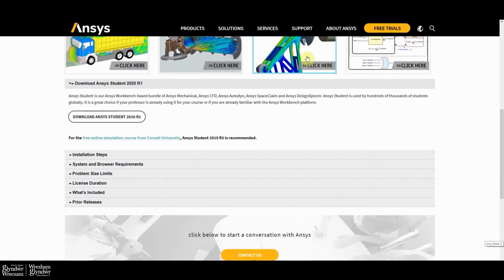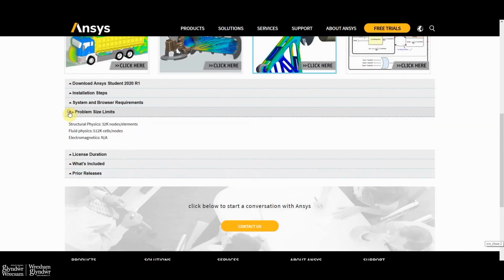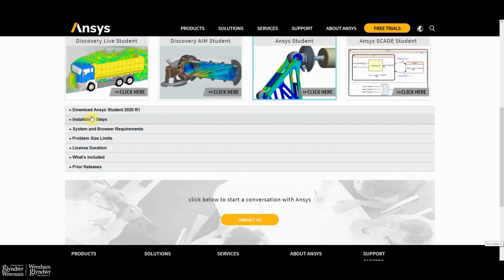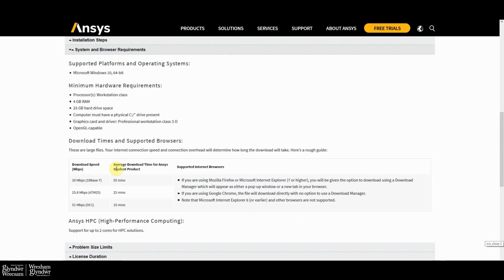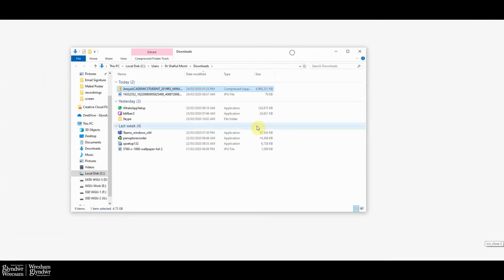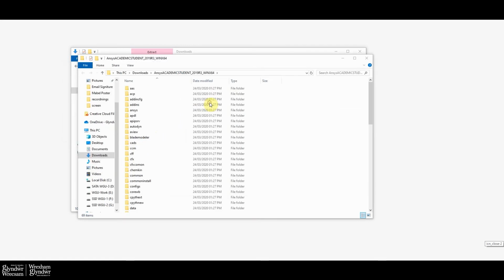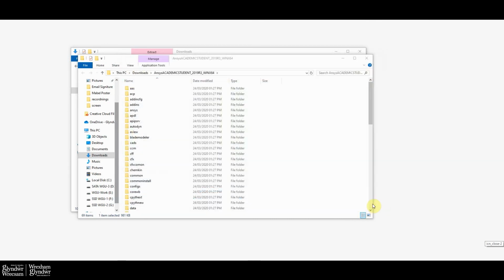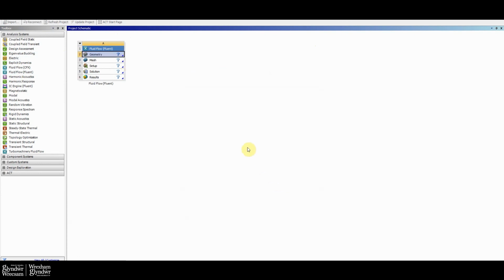ANSYS - Engineering at WGU (ANSYS Software Install)